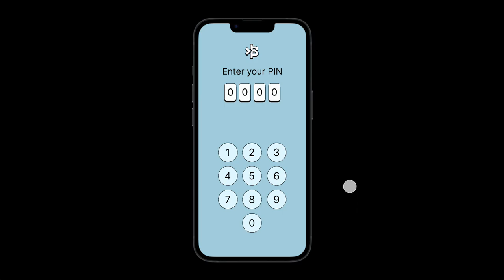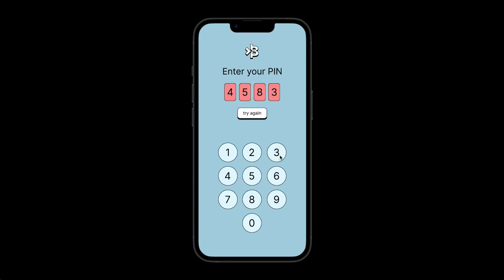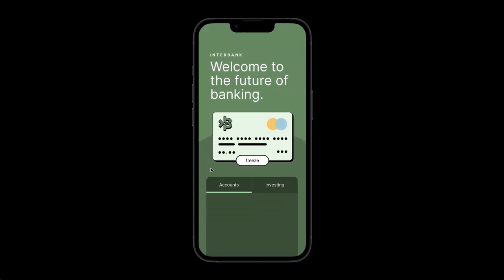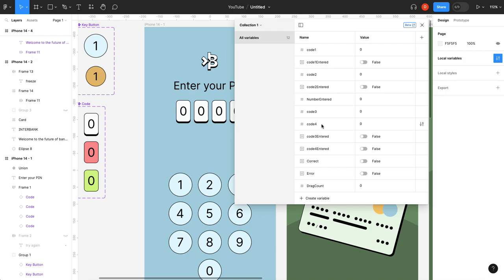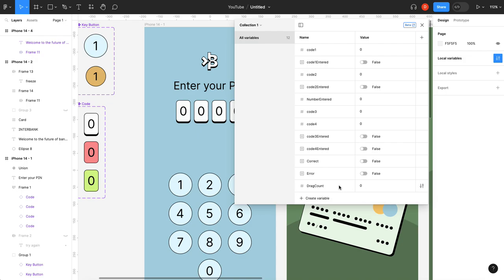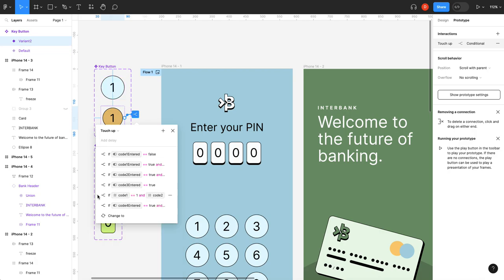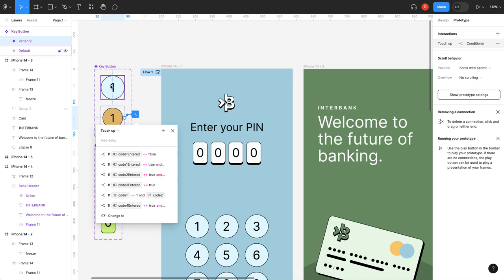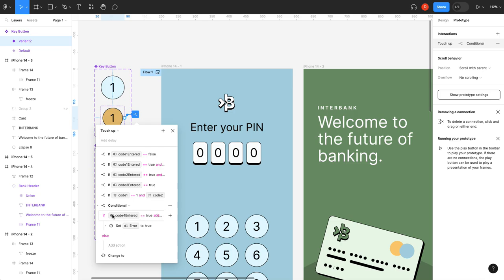Create A Fully Working PIN Screen Using Variables - Figma Tutorial 2023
In this tutorial we will create a fully working PIN screen that uses the numbers you enter and tests for errors and success using Figma variables.